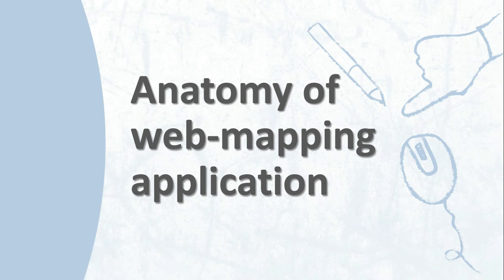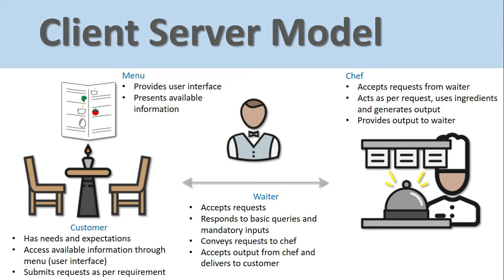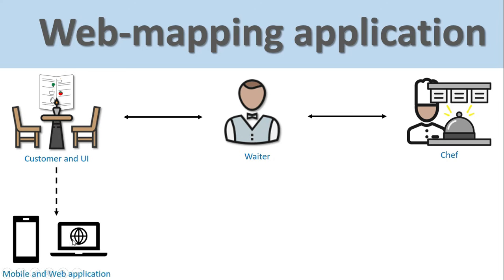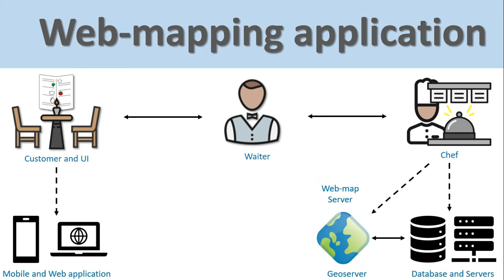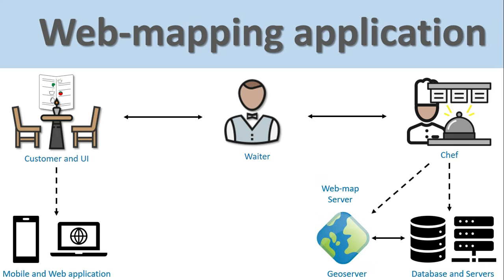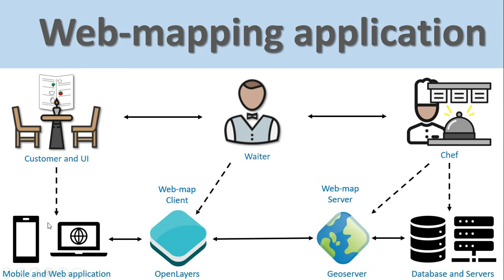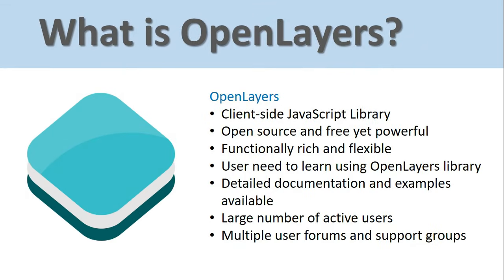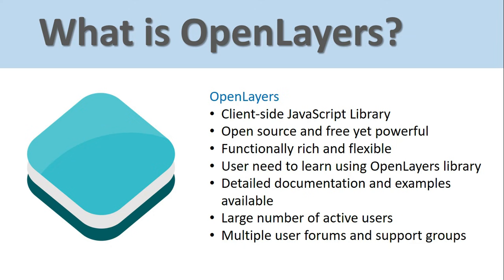Anatomy of Web-Mapping Application